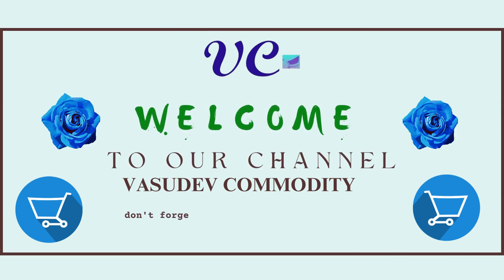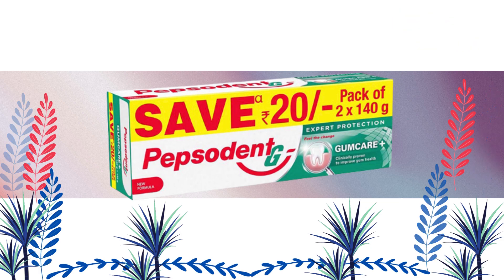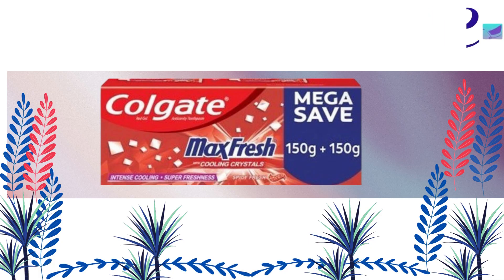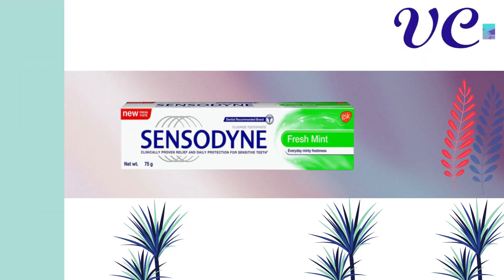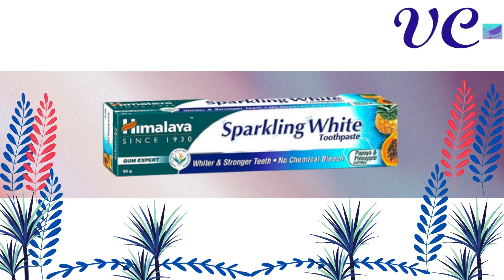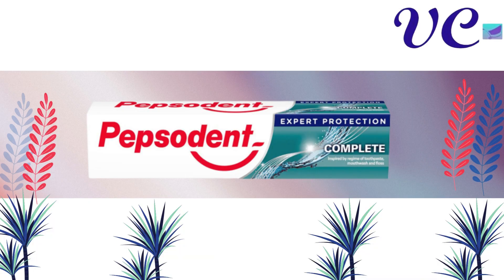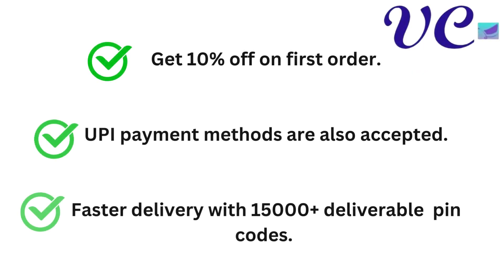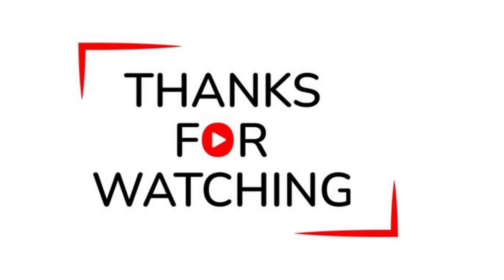30 Different Types of Toothpaste || Oral care ||Combo offers || travel kit size tubes available too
Wide variety of Toothpastes of your favourite choice available at Vasudev Commodity